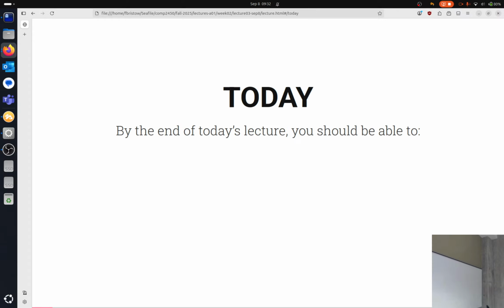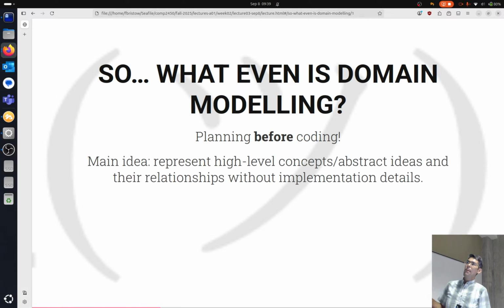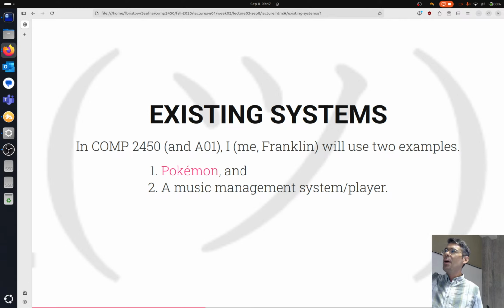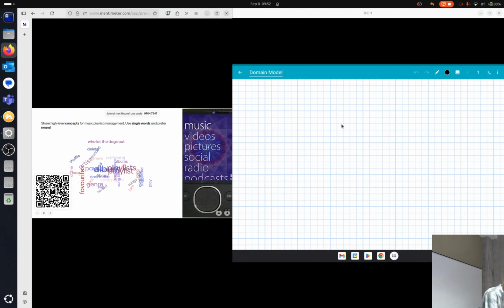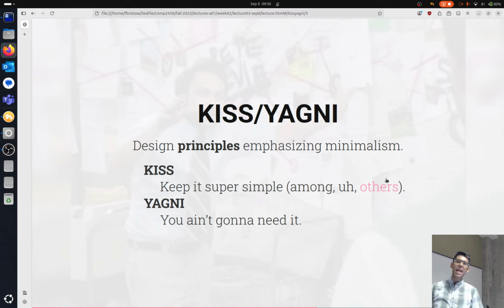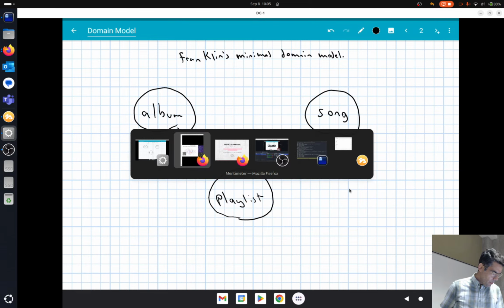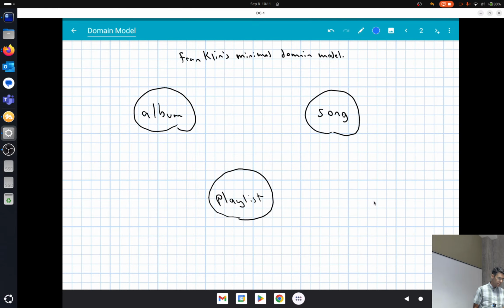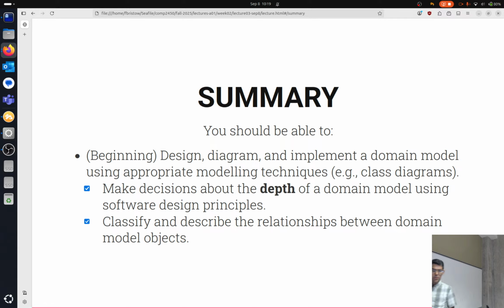COMP 2450 Fall 2025 Lecture 3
Today we're going to start working on new course material 🎉!

Our focus today (and for the next couple of weeks, really) is going to be on "domain modelling". Today we'll start with some basics: what even is domain modelling, actually do some initial domain modelling, and then begin to describe the relationships in our domain model using the keywords "composition" and "aggregation".